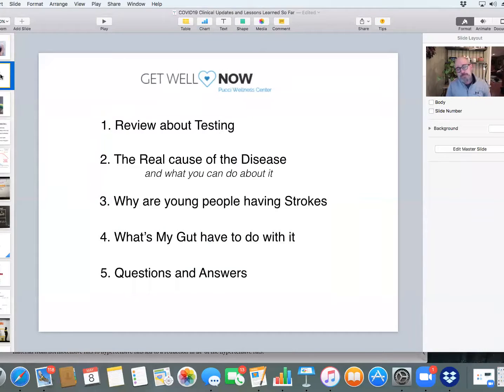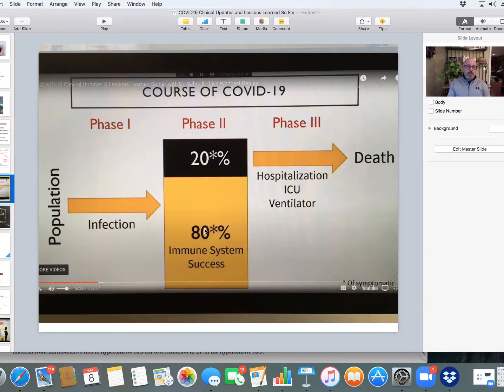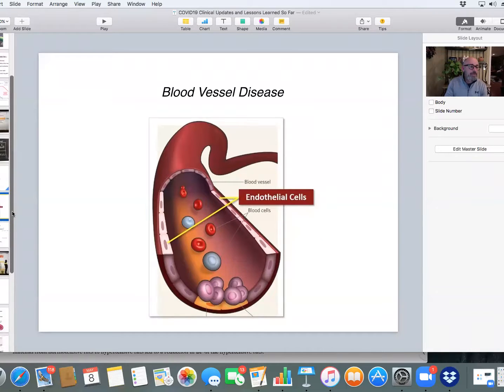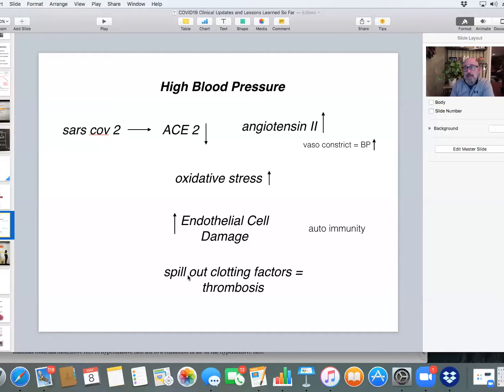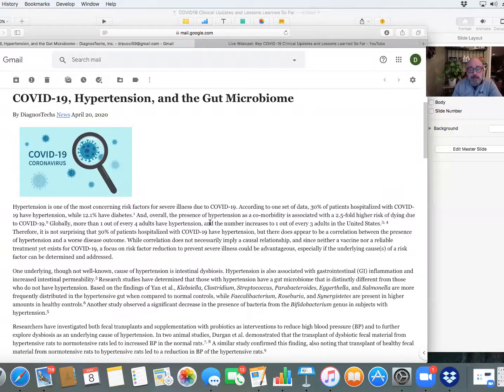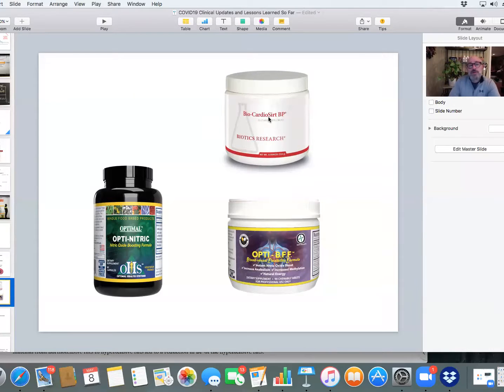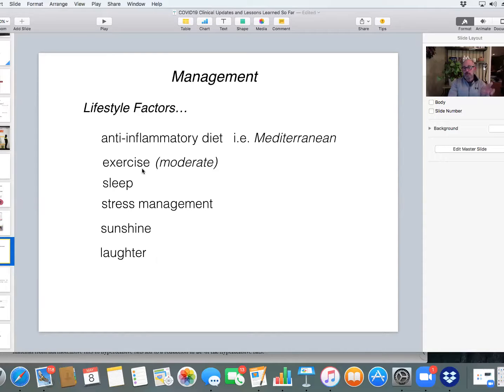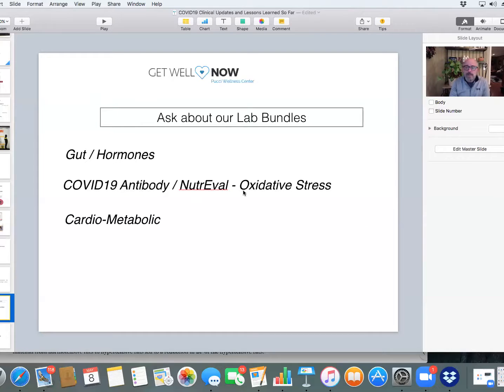Why The COVID-19 Numbers Are Staggering | Dr. Doug Pucci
Get Well Now - getwell-now.com - Two Types of Coronavirus Testing and How They Differ. Dr Pucci goes straight to what is on everyone's mind: Why the virus has seemed to take a turn for the worse. What he reveals is the failure rate, or inability for ventilators to save lives, is because coronavirus is more a blood vessel disease than a lung disease. Patients with underlying hypertension [HBP] are at highest risk, even over conditions such as asthma and COPD.

One lesson of this pandemic is that cardiometabolic diseases including hypertension are a higher risk factor for coronavirus than expected. In fact, the numbers are staggering. This could explain, in part, why ventilators have largely failed. Also why we've seen a slight uptick in strokes among younger, otherwise healthy patients.
ABOUT DR. DOUG PUCCI & PUCCI WELLNESS
Dr Pucci is a premier functional medicine specialist, masterful communicator and educator in women's and men's health. In practice for 30+ years, he is Bergen County's Face of Functional Medicine, One of Twelve Doctors To Watch, and the recipient of multiple awards, including for The Best Of in Oradell for Functional Medicine and Top Doctor in Trademark Publication's Who's Who Directory, Honor's Edition. Learn more about Dr. Pucci and Pucci Wellness on the There, you can also book a free 15-minute discovery call with no strings attached.

New to functional medicine? Take Dr Pucci's mini-course on Root Cause Solution | A Better Way In 10 Days by registering Learn more from Dr Pucci by taking his advanced courses. Go to learn.getwell-now.com. Your first course is free.

Seeking holistic medicine and root cause healing but not sure where to start? Join a group of like-minded health seekers and participate in our Facebook livestream Root Cause Solution Radio Show LIVE @ 10:30 a.m. ET on Saturdays, hosted by Dr Pucci.

At Dr Pucci (@drdougpucci) on all social media channels. To book Dr Pucci to be a guest on your podcast, contact or email and request a booking link.